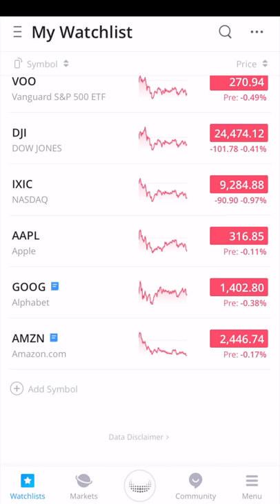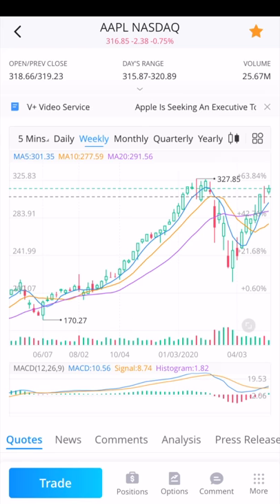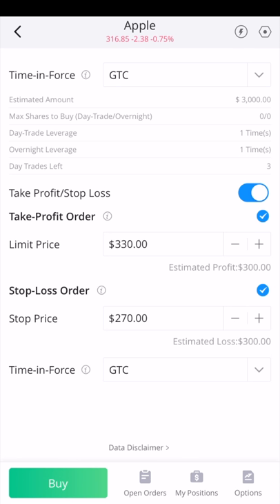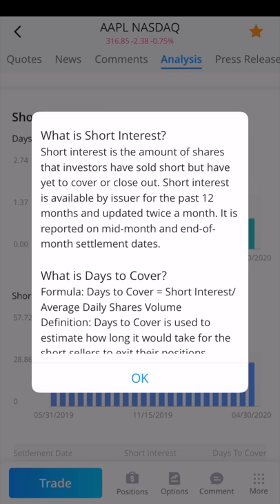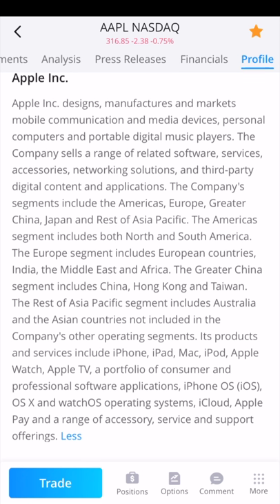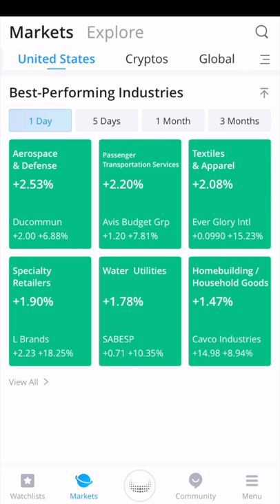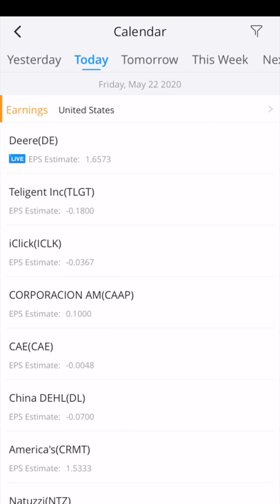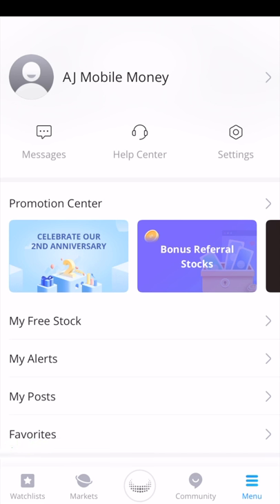Webull App Tutorial: How to Buy and Sell Stocks on Webull for Beginners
This is a Webull App Tutorial to show you how to buy and sell stocks on Webull for beginners.

In this video a take a step by step walk through of the Webull App to show you all of the features of the app, as well as show you how to buy and sell stocks. I walk through each section of the app including: Watchlists, Markets, Community, the Menu options, and the main Webull account page to see your current holdings.

Also checkout my Webull App Review for a quick overview of this great investment app.

Investment Account Referrals:
     SoFi Invest receive $100 Bonus after $1000 Deposit (Brokerage Account):
     Firstrade: receive 1 Free Share of Stock!

Non-Financial Referrals:
     Mobile Phone Service: